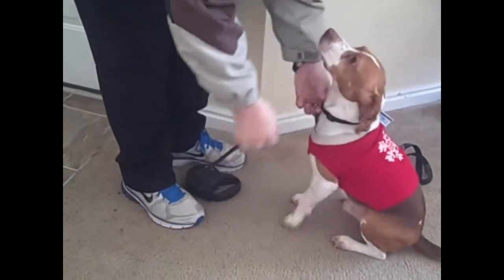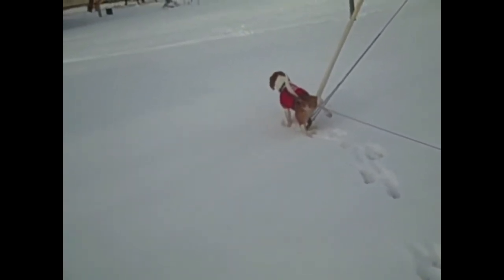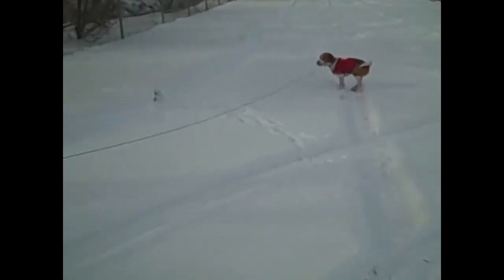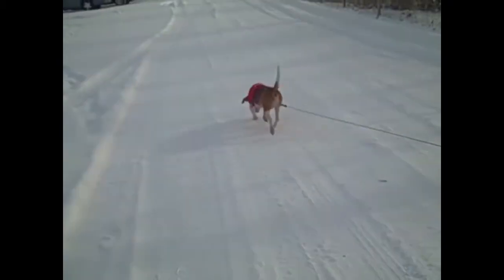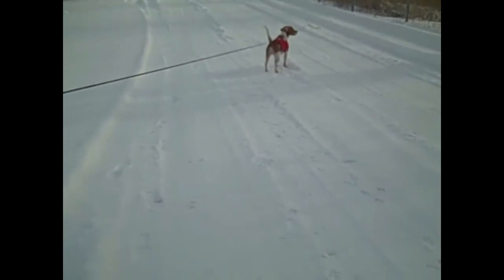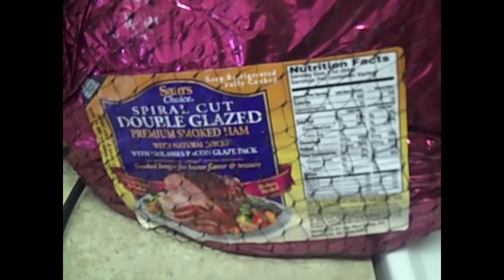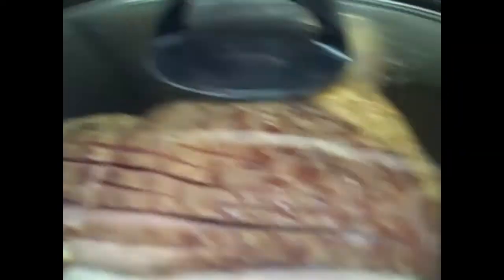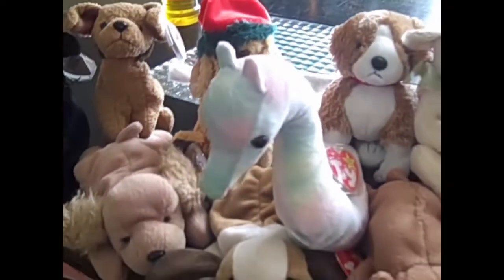Beagle Makes Yellow Snow!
Idaho has it first Snow day of the season!
I find my Beanie Baby Collection and make a HAM
Top Videos:
Our Version of What does the Fox Say?